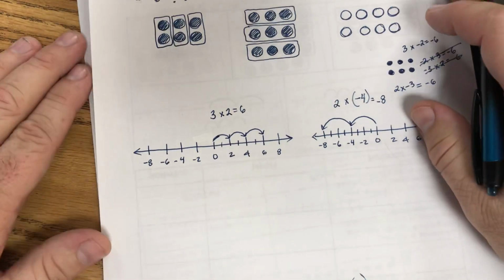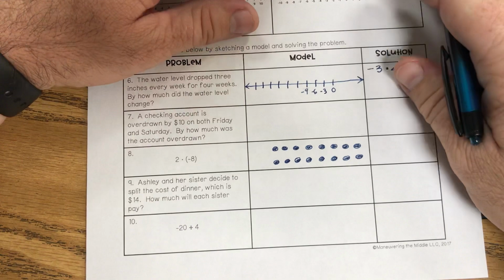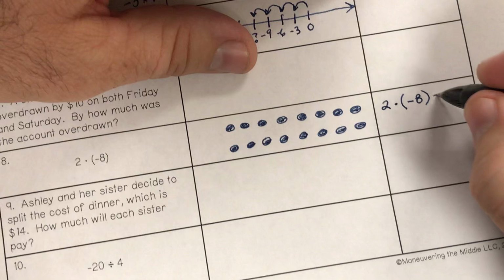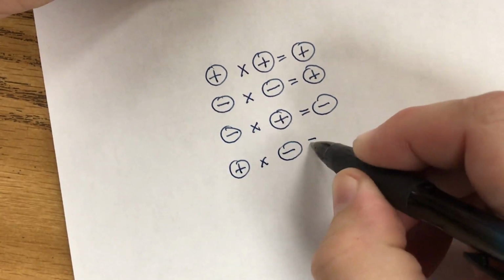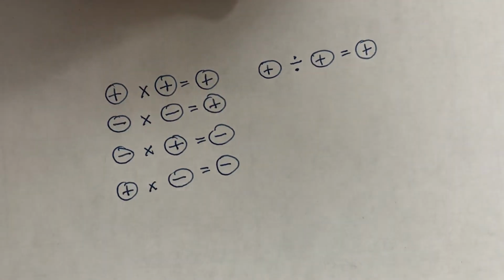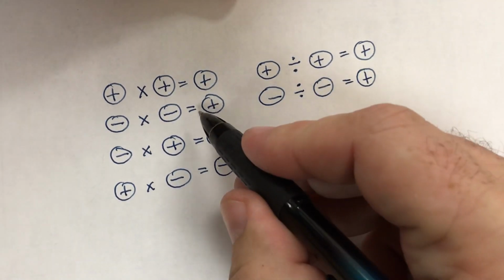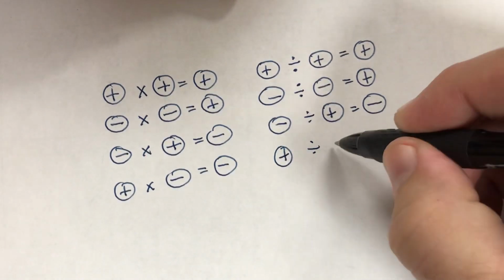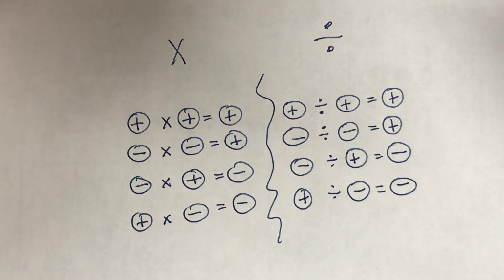Multiplying and Dividing Integers with Models